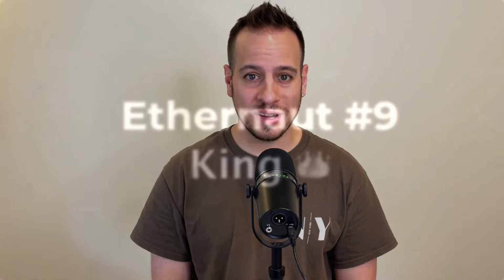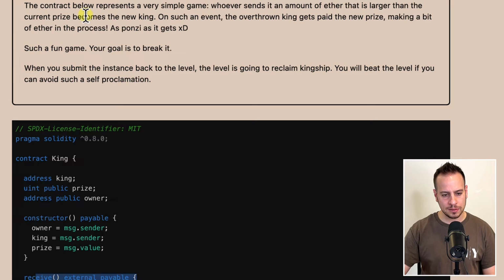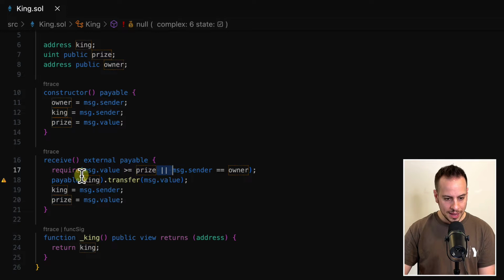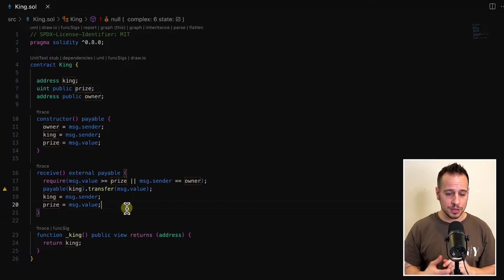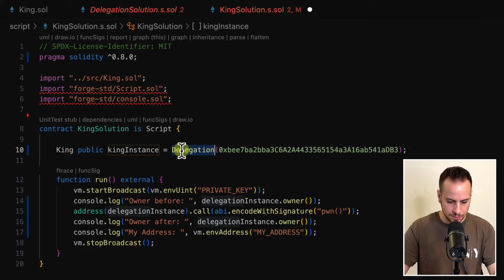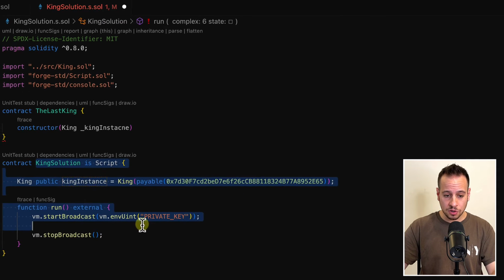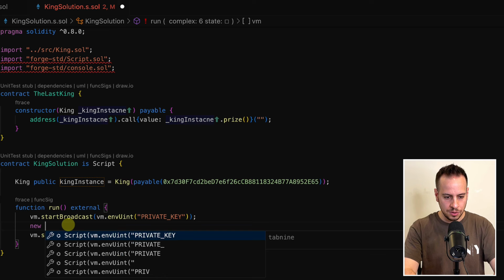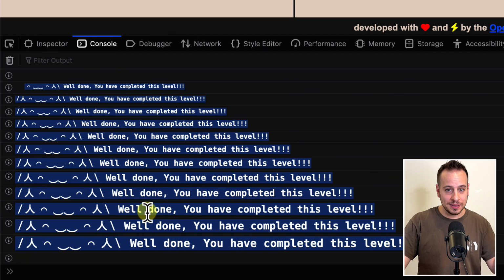Ethernaut CTF Walkthrough with Foundry 2025 | Level 9: King Solution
Ethernaut 9 King Solution with Foundry 2024

📚 Prerequisites 📚

Before we start, make sure you've completed these prerequisites:

- Watch the first video in our series on how to get started with Ethernaut and set up your Foundry environment for tackling challenges:

- Clone the Ethernaut Foundry Solutions Repository on GitHub (don't forget to leave a star 😉):

👨‍💻 Become a Certified Smart Contract Hacker 👩‍💻

If you're looking to turn Smart Contract Hacking into a career, check out our full Smart Contract Hacking Course. Gain in-depth knowledge, practice with hands-on exercises, and receive an official Smart Contract Hacker certificate, use the following discount link:

 🔥In this video, we cover:

- Setting up your local environment for Ethernaut and Foundry.
- Analyzing the vulnerable Vault smart contract.
- Learning about Denial of Service (DoS) Attacks in Solidity Smart Contracts
- Finding DoS Vulnerability in an Auction Smart Contract
- Writing PoCs and exploit contracts in Foundry
- Solving the Force challenge step by step

Timestamps
00:00 Intro
00:44 King Challenge Overview
02:35 The King Smart Contract
03:54 Smart Contract DoS Attack Explained
06:33 King Solution
12:10 Summary